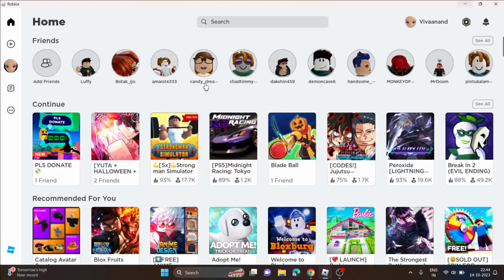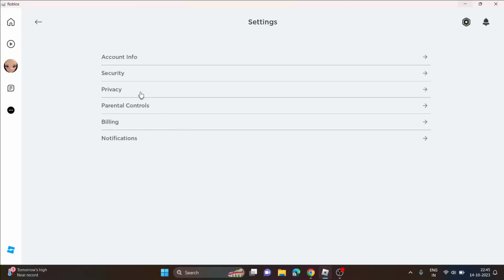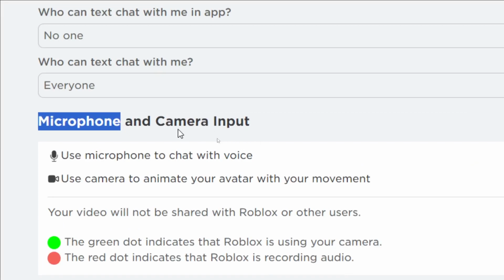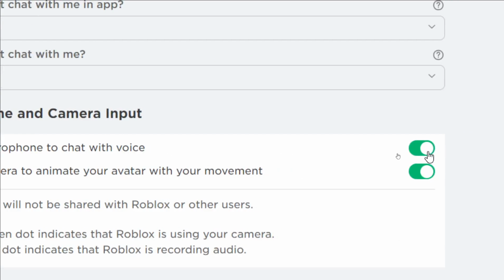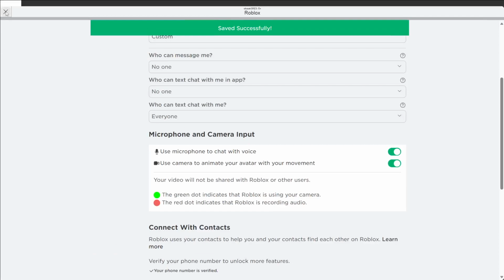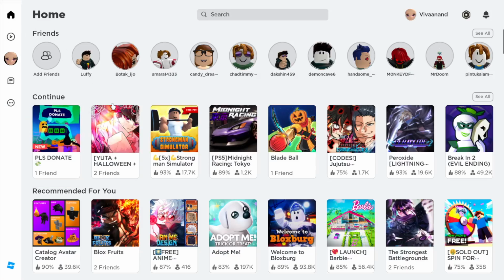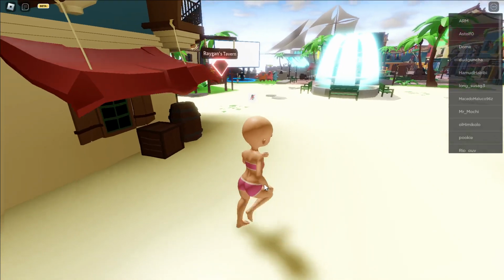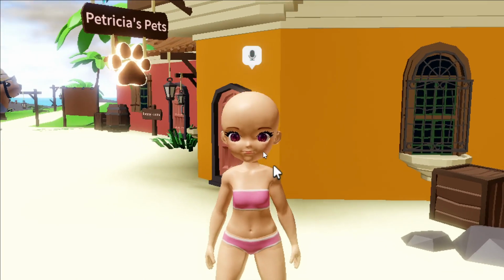How to activate voice chat option on roblox by verifying age, photo id, selfie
In this video, we will go through how to activate voice chat on roblox using photo id selfie etc.
how to turn on voice chat in roblox,
how to enable voice chat in roblox after verification,
how to get voice chat on roblox android 2023,
how to activate voice chat roblox

TIMESTAMPS
0:00 Introduction
0:45 step 1
1:30 step 2
2:03 step 3
2:20 conclusion